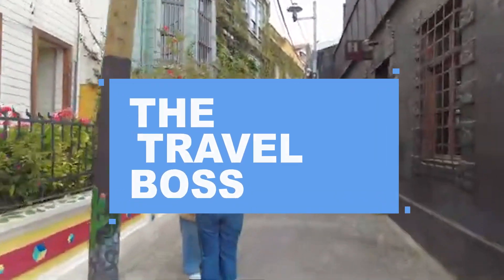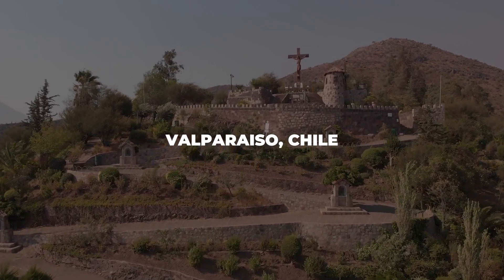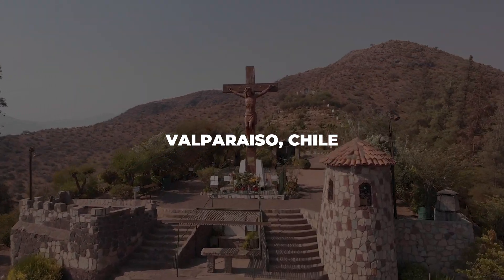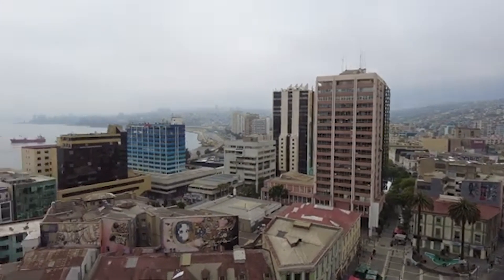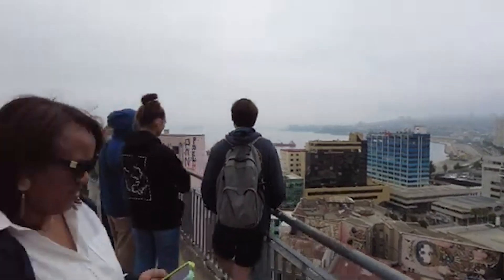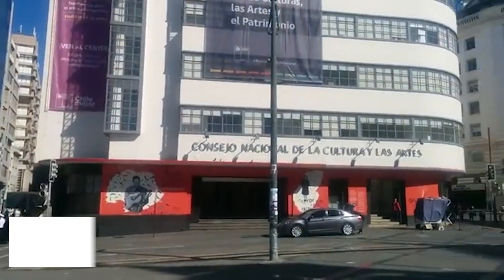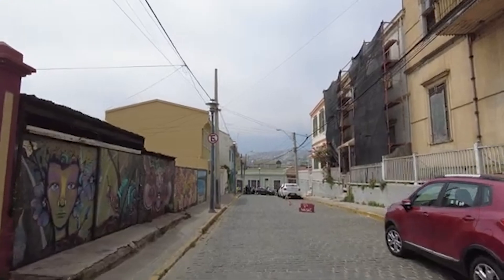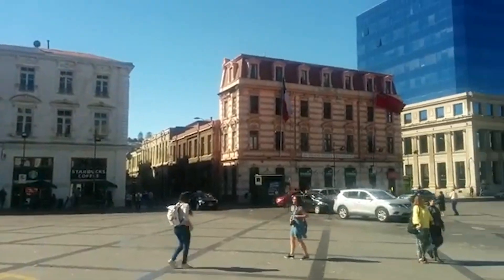TOP 10 Things to do in Valparaiso, Chile 2024!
Valparaiso, Chile is an amazing place to visit in Chile. If you want to know top 10 what to do in Valparaiso or you need a travel guide, please keep watching.

Before we get to our top pick, take a stroll along Paseo Gervasoni, one of Valparaíso’s most famous walkways. Lined with beautiful colonial buildings, street art, and vibrant cafés, this promenade offers stunning views of the harbor and the city’s famous hills. It’s a great spot for a leisurely walk, snapping photos, and soaking up the city’s unique atmosphere.

And now, the highlight of our Valparaíso journey—the Full-Day Private Tour with Funicular Ride. This exclusive tour takes you deep into the heart of Valparaíso, exploring its historic districts, stunning viewpoints, and vibrant neighborhoods, all while riding on the city’s iconic funiculars. With a private guide, you’ll uncover hidden gems, learn about the city’s fascinating history, and enjoy a personalized experience tailored just for you. But hurry, spots are limited, and this tour fills up fast. Don’t miss out on this unforgettable Valparaíso adventure!